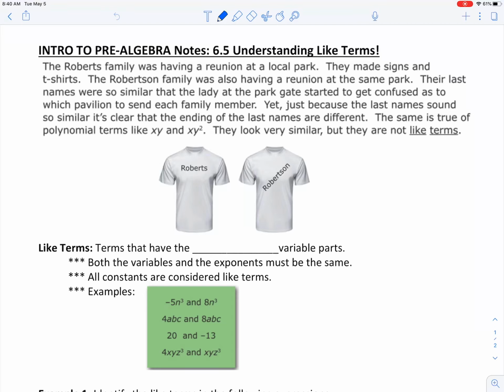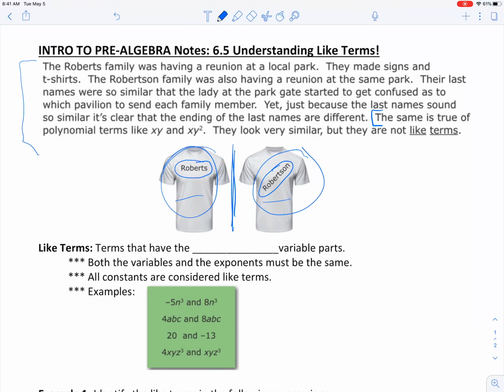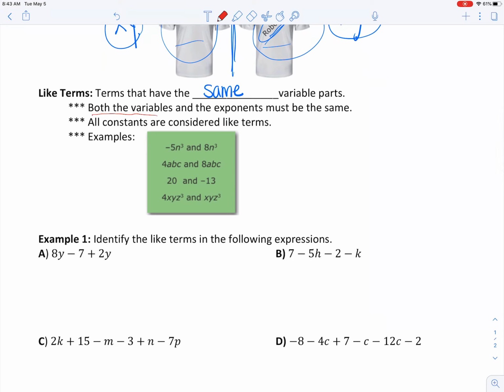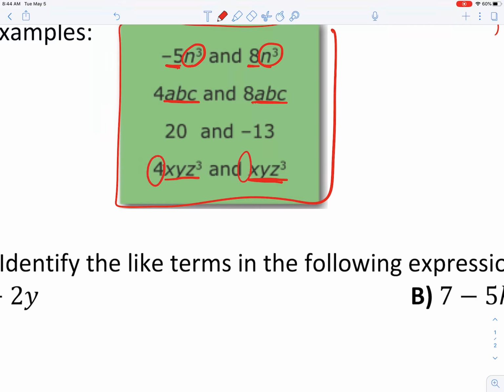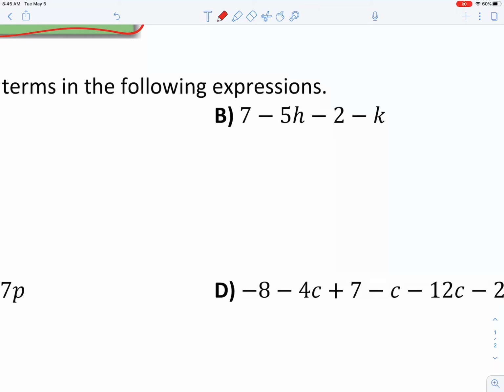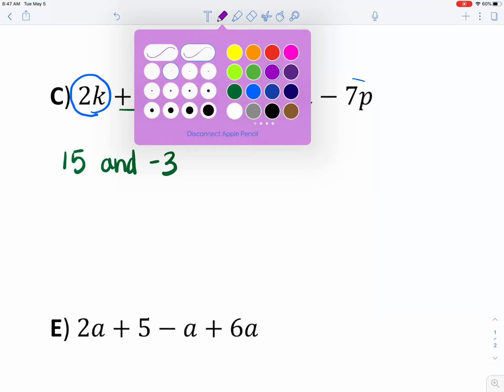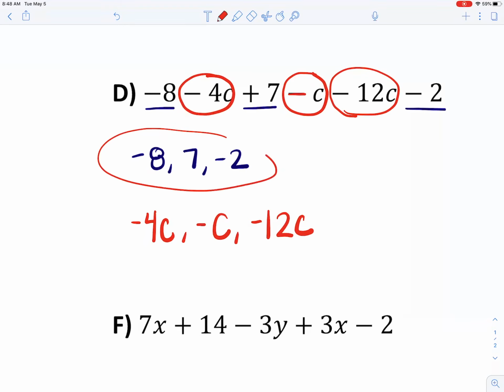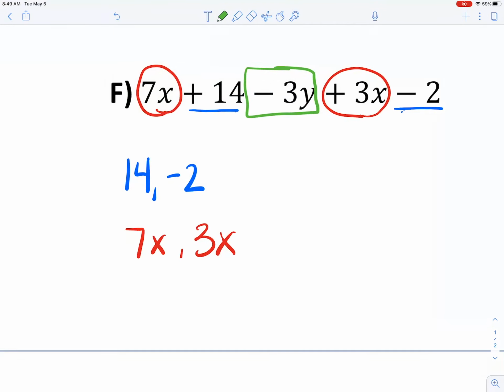Intro to Pre-Alg: 6.5 Lesson Video